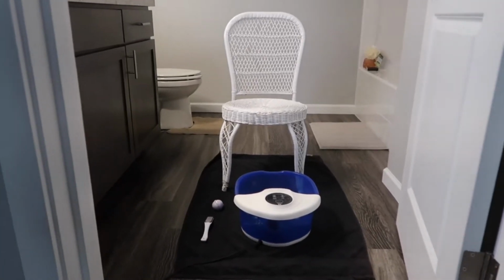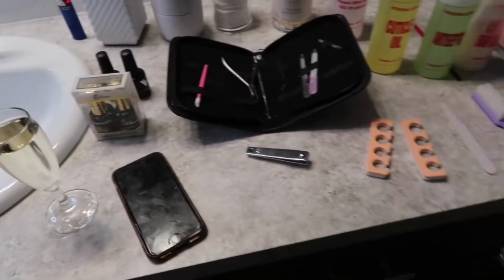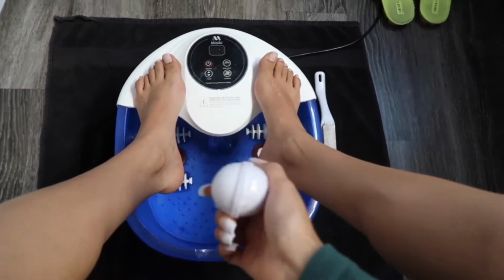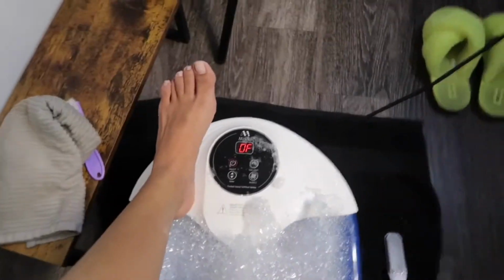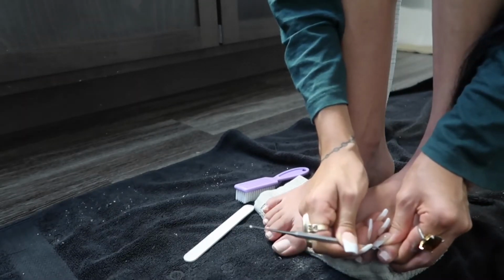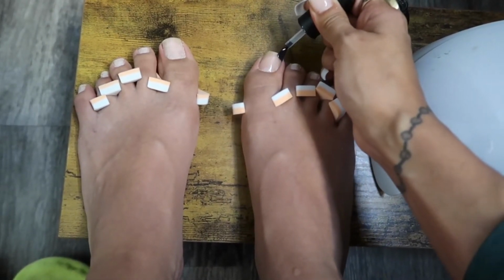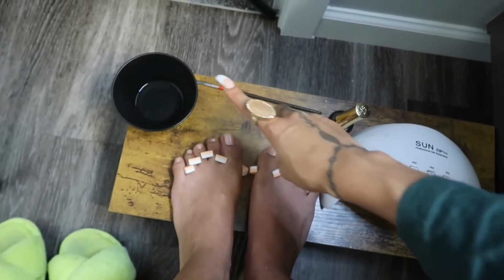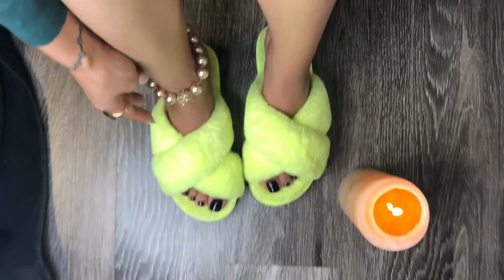DIY Pedicure At Home | Beginner Friendly | Lifewithachingona_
Hola Chingonas!

In this video, I am bringing you an easy step by step pedicure, at home! You don’t have to be a professional. You simply have to have enough self love to pamper yourself! Enjoy ☺️

I hold no rights to any music used in this video. enjoy :)